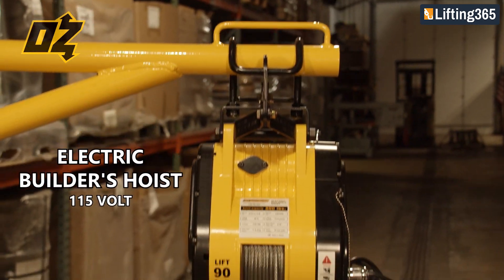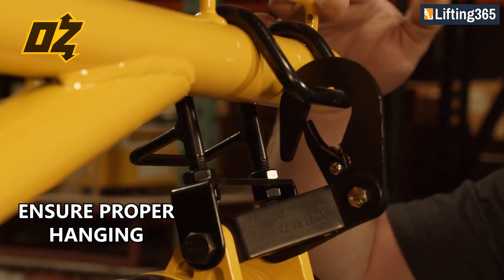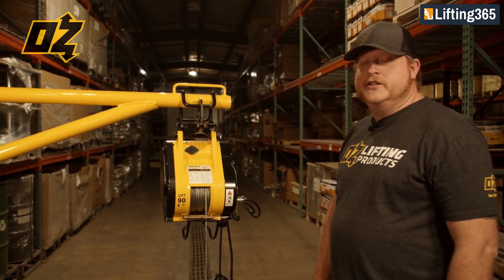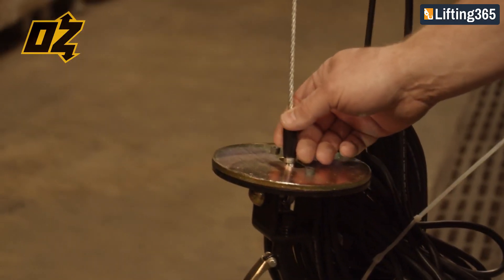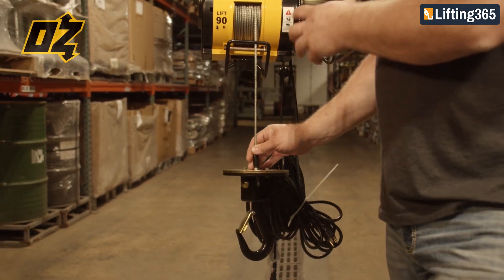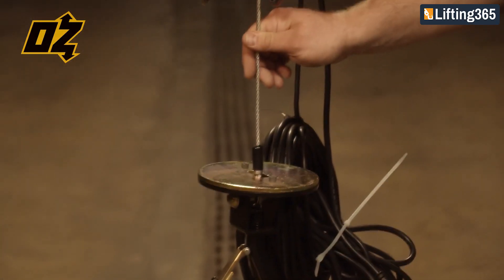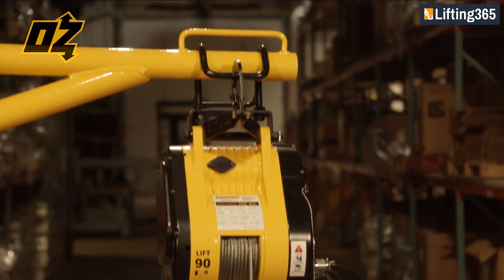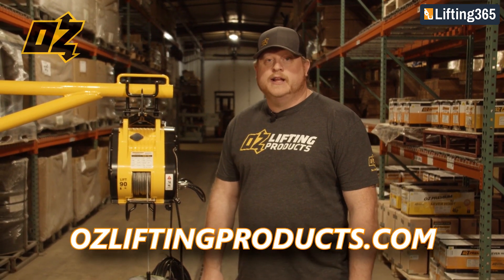OZ Electric Builders Hoist - FAQ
The OZ Lifting Electric Builders Hoist from Lifting365 is available in capacities of 500LB and 1000LB, and also a 600LB version with a wireless remote. A range of complementary products available such as a push or geared trolley with hanger and scaffold and wall mounting bracket arms. This electric hoist has a lightweight and compact design for convenient mounting  and a dynamic and mechanical brake which provides instant and safe braking